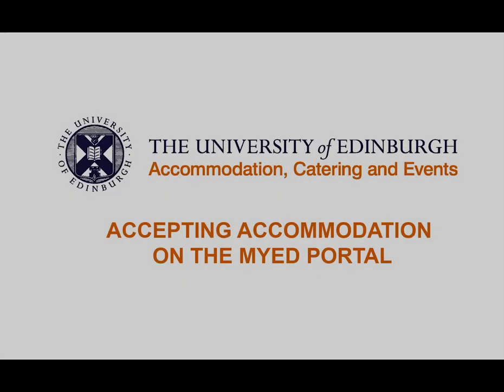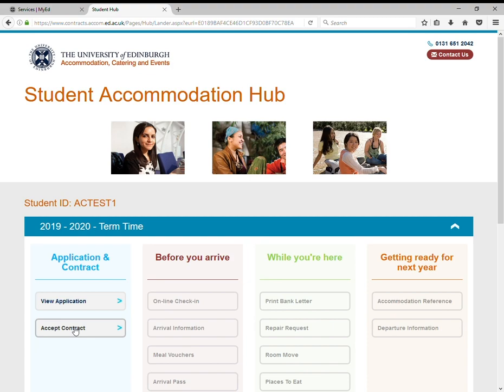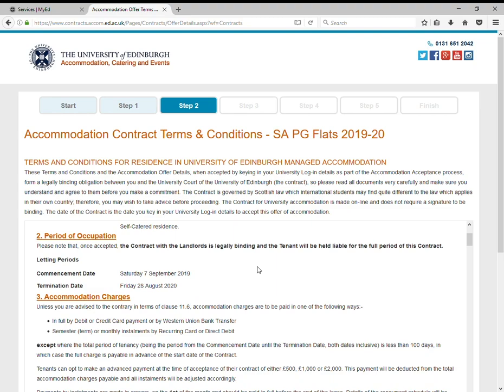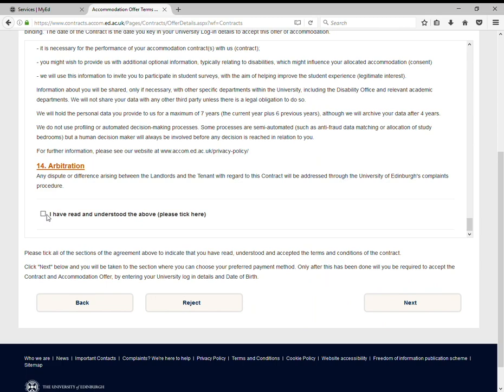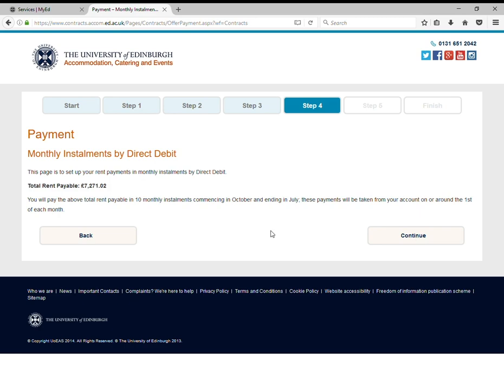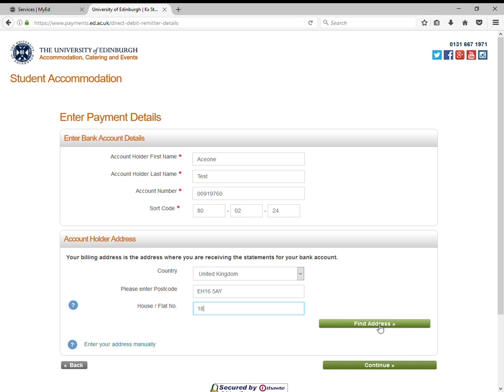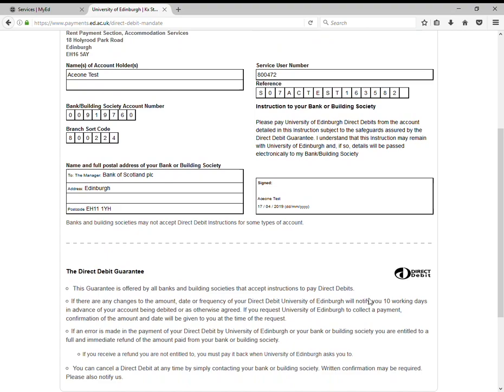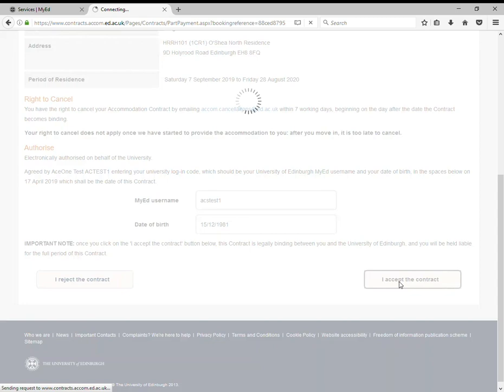Accepting your University of Edinburgh accommodation offer on the MyEd portal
How to accept your University of Edinburgh accommodation offer on MyEd.